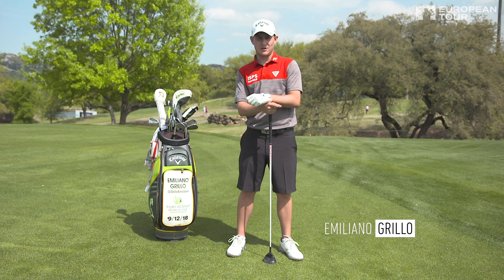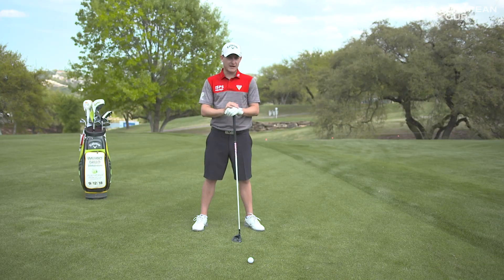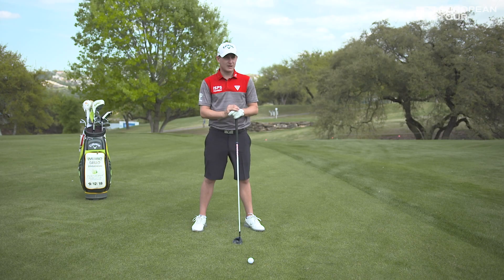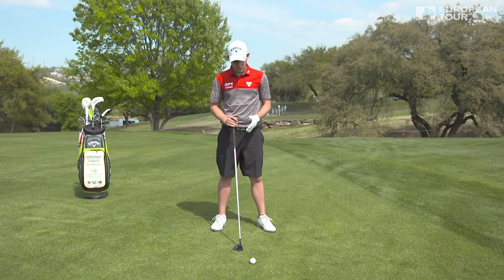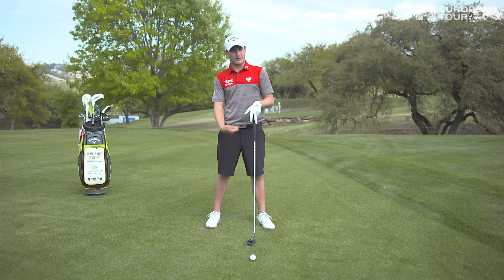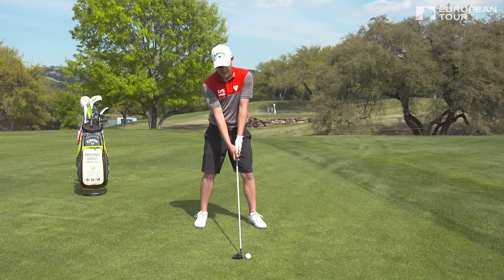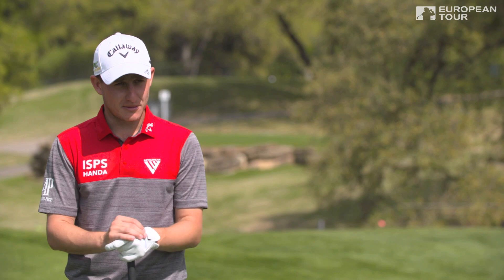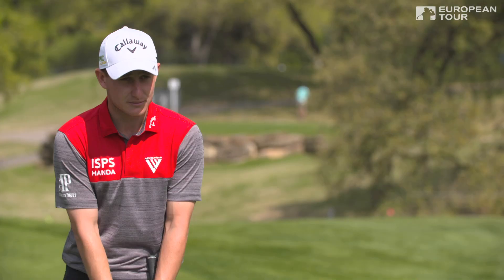How to pure your 3-wood with Emiliano Grillo | Callaway Tour Tips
How to pure your three wood with Emiliano Grillo. The European Tour and Callaway presents Callaway Tour Tips, a series of golf instructional videos. In the ninth episode, Emiliano Grillo shows us his keys to hitting the perfect three wood.

Released bi-weekly throughout the year, Callaway Tour Tips will showcase invaluable insight thanks to unparalleled access to a host of different world-class professional golfers from Callaway and the European Tour.

Utilising high-level camera technology, archive footage, bespoke drills and personalised advice from other top pros such as Major winners Sergio Garcia, Francesco Molinari, Henrik Stenson and Danny Willett, plus many more, Callaway Tour Tips will work through a large range of instructional topics suitable for amateur golfers from the beginner to intermediate and the advanced.